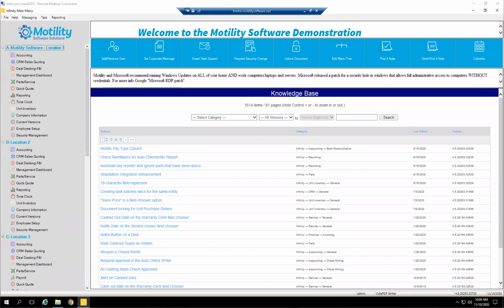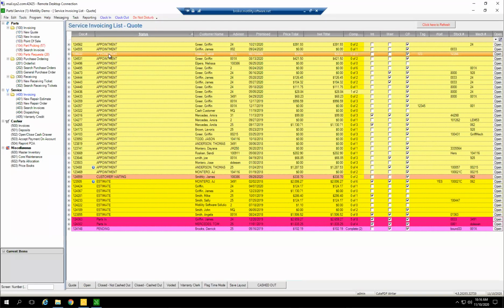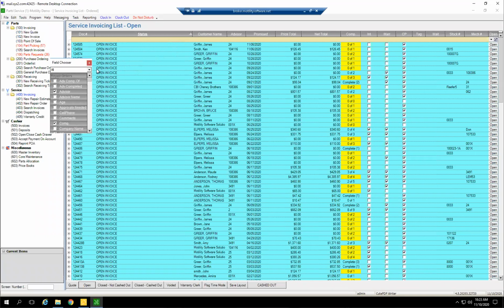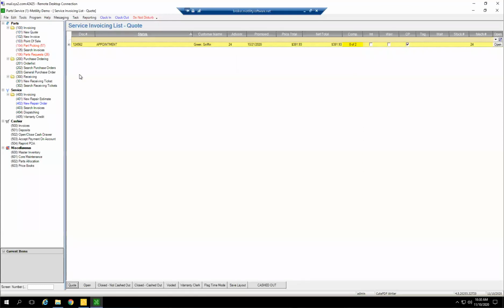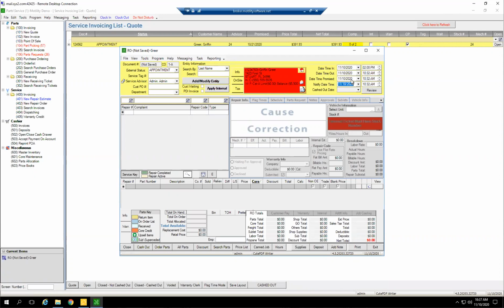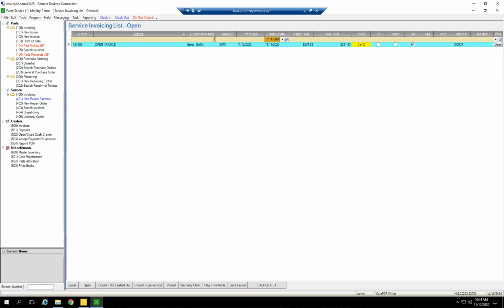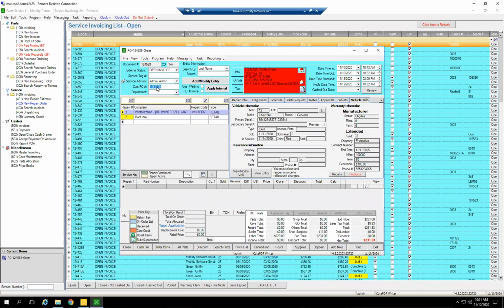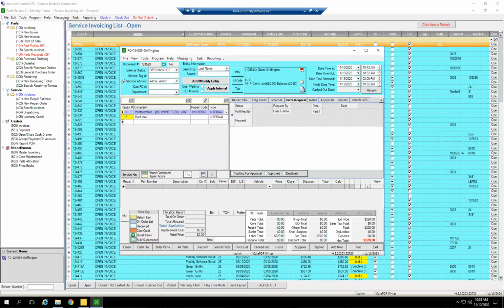General Service Invoicing